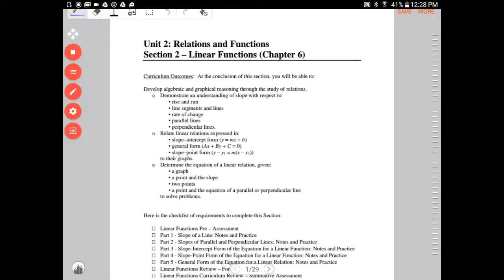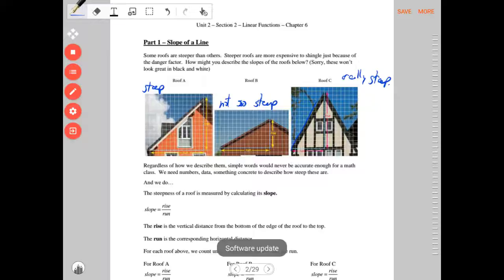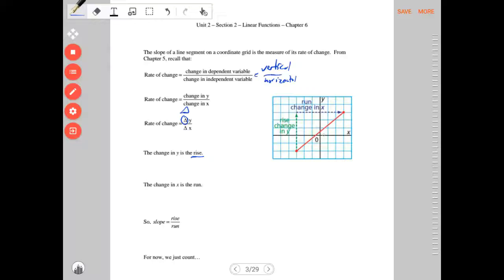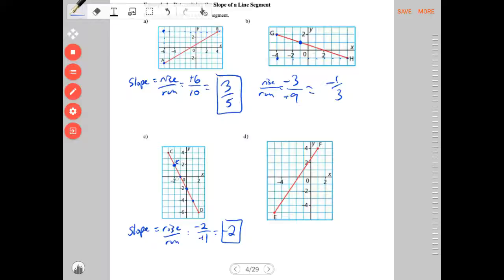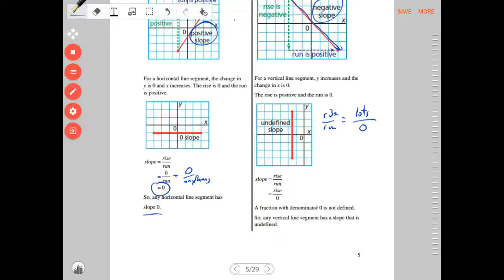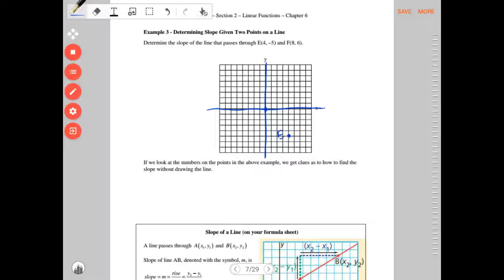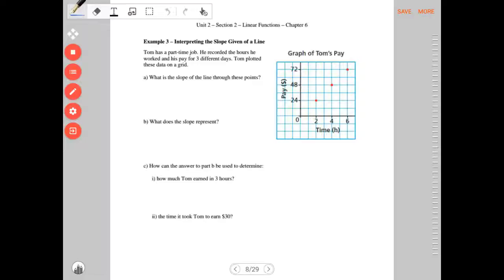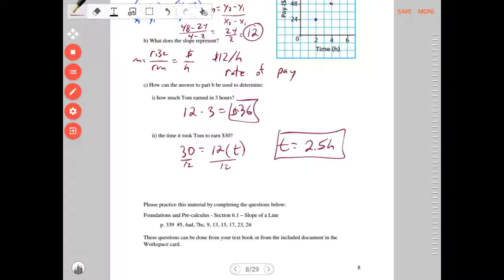U2S2C6 - Part 1